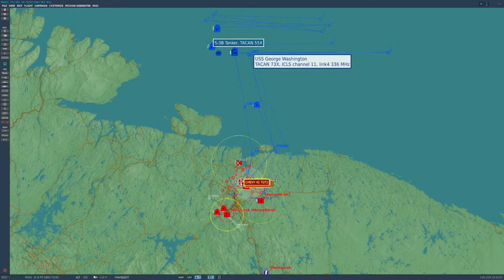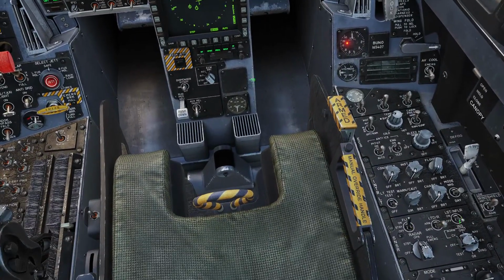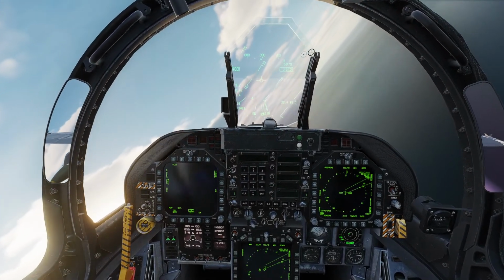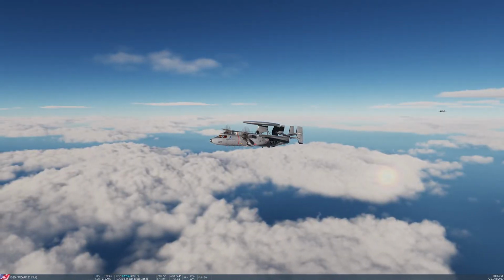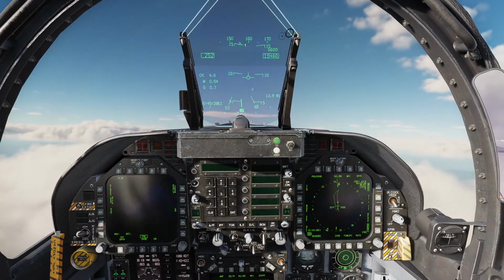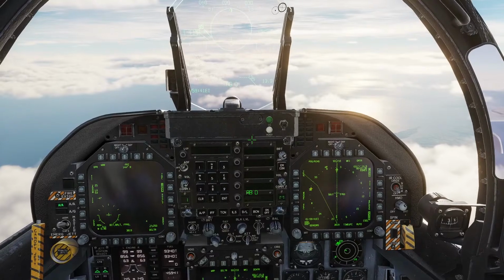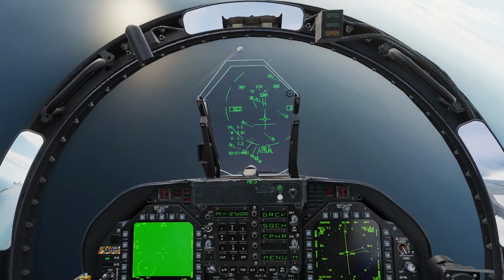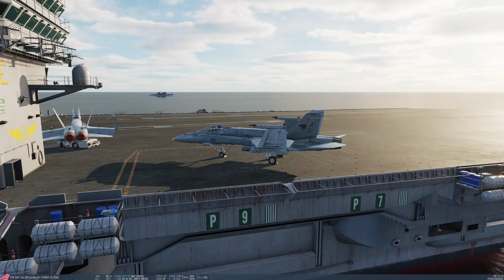May 5th DCS F/A-18C Kola Naval Strike Test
Here's a test for a naval strike on the new Kola map. I will strike some Severomorsk1 airfield strategic targets. I will probably publish this mission soon... you get to see it here first!